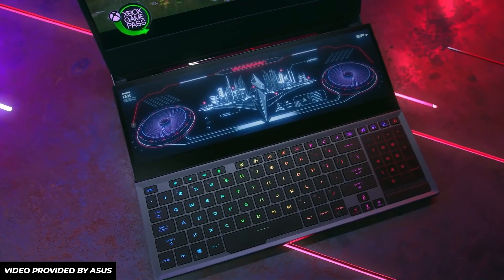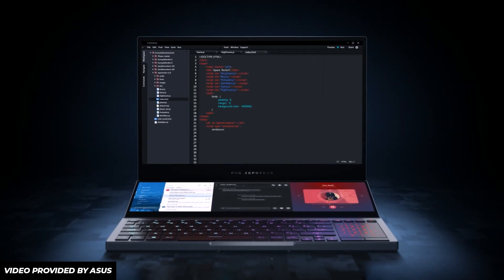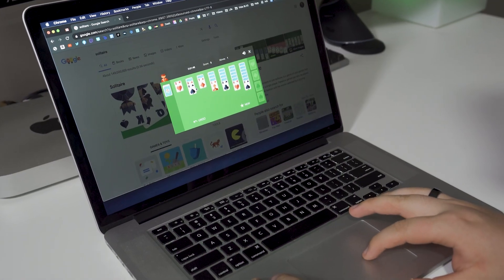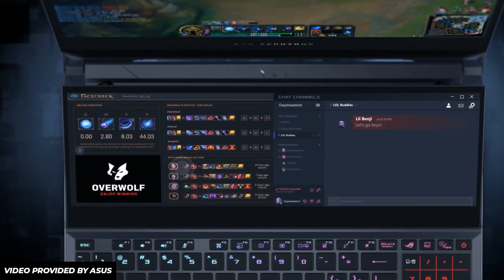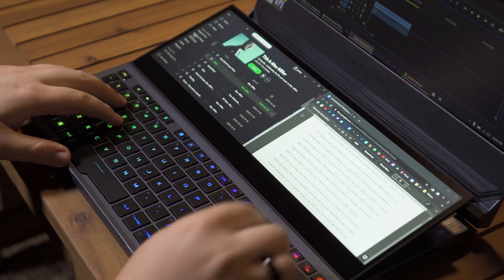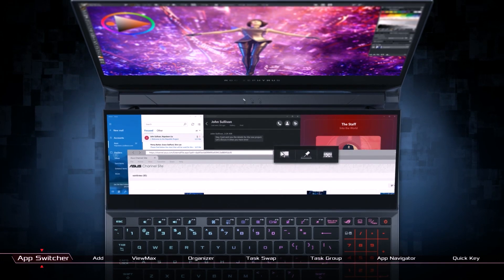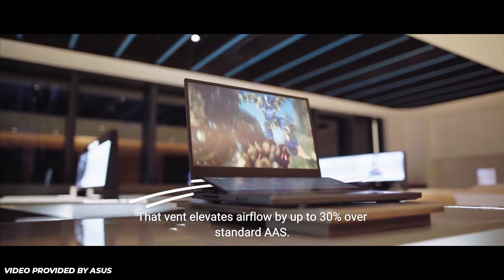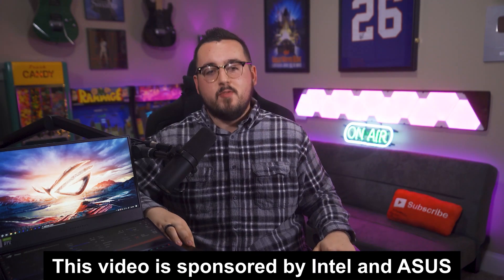This Laptop Has TWO Screens! (ASUS ROG Zephyrus Duo 15)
Having a laptop with two screens is absolutely game changing. In today’s video, Thanks to Intel and ASUS, I discuss all of the different things you can do with the dual screen setup on the ASUS ROG Zephyrus Duo 15, powered by the 10th Gen Intel Core i7 processor. From expanding my workflow for video editing with color correction windows, bins and more to adding overlays for the games I’m playing to see real-time stats, two screens is a must-have feature!

Let me know your thoughts about this beast of a laptop in the comments!

Snapchat » swashin